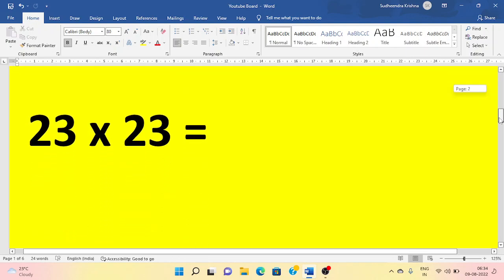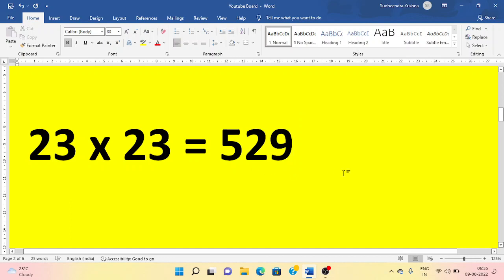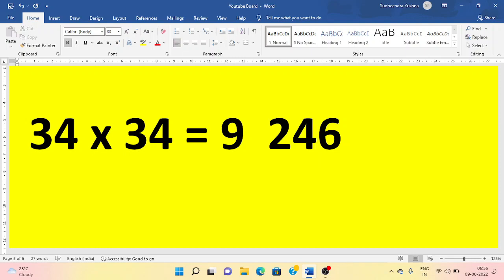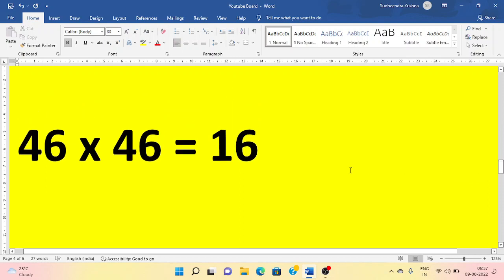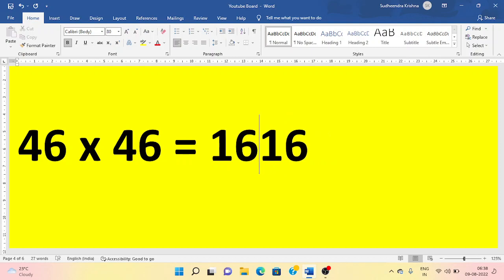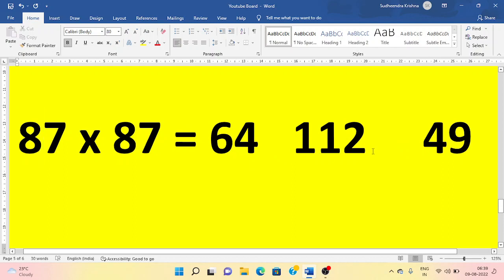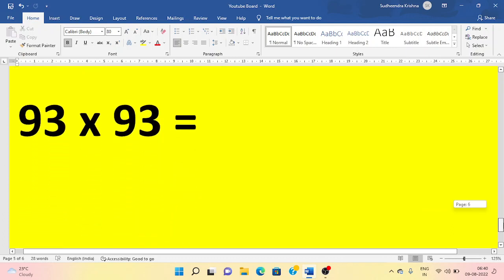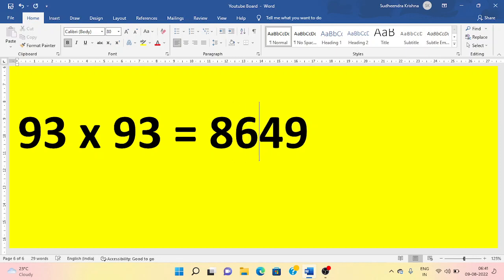Maths / Mathematics / Squaring / vedic maths / vedic maths made easy / squaring of 2-digit numbers.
In this video you will learn how to find the square of 2-digit numbers.